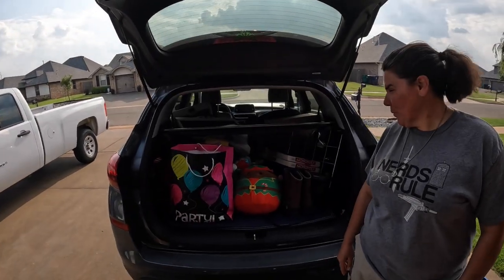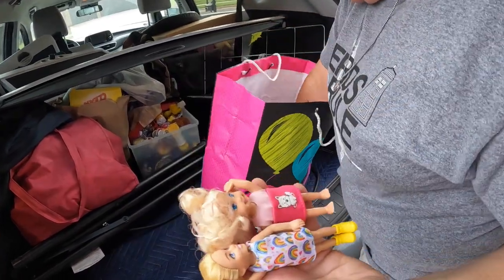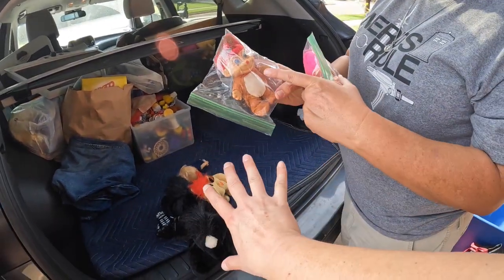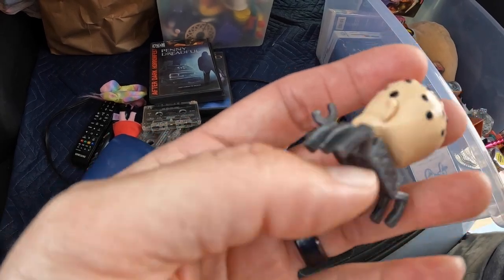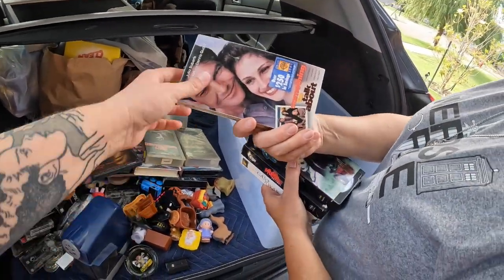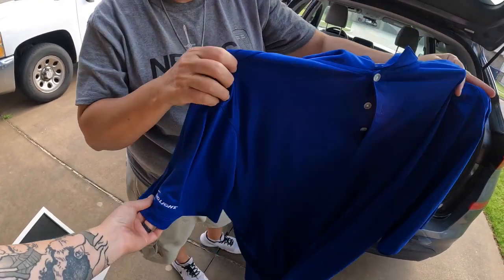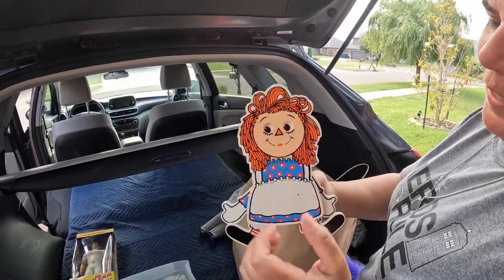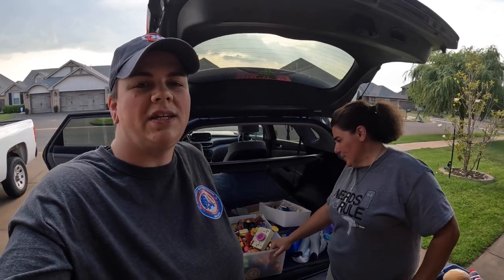Zina went sourcing without me and I was SHOCKED!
I stayed home to list items on eBay while Zina went to garage sales and the Goodwill bins. She found some awesome items!

r/resell2ride

Where to find my toy & antique booths:
1227 N. May Ave